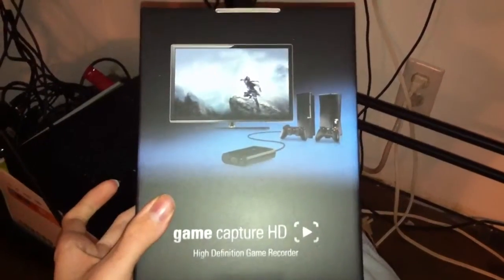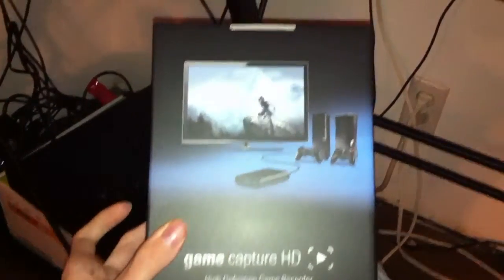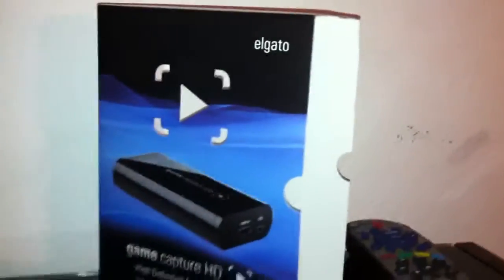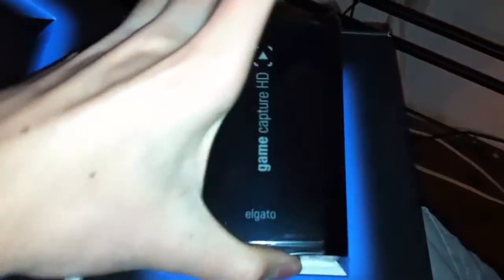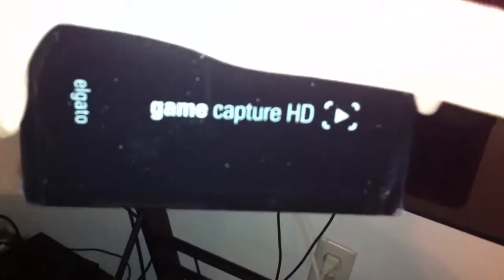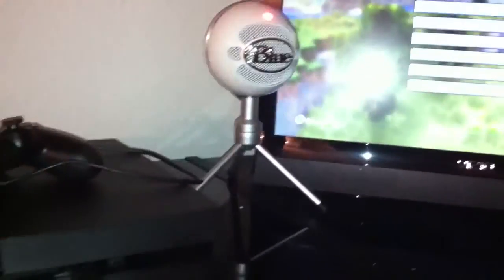Elgato!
It's HERE!